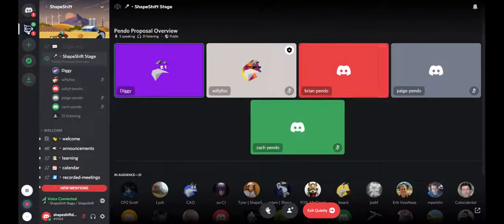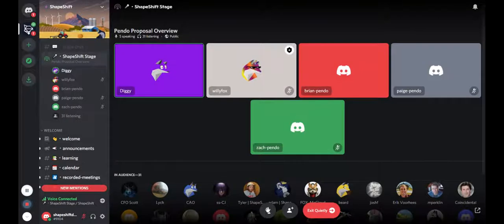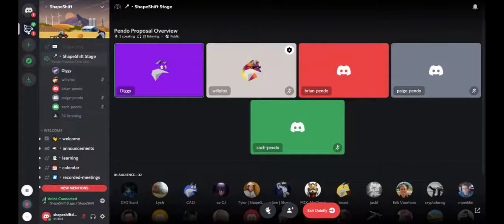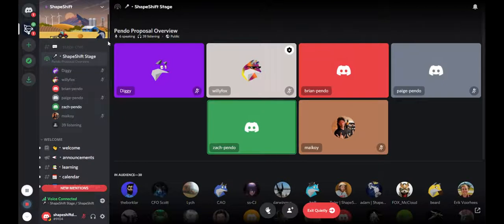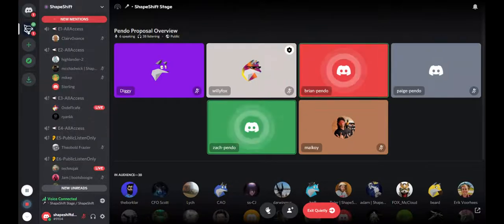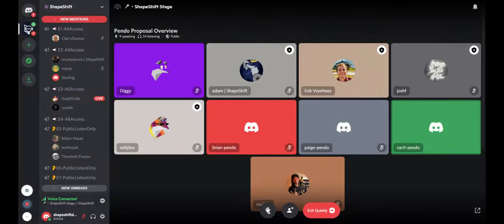Pendo x ShapeShift Proposal Overview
Pendo x ShapeShift DAO Proposal Overview 9/15/2021